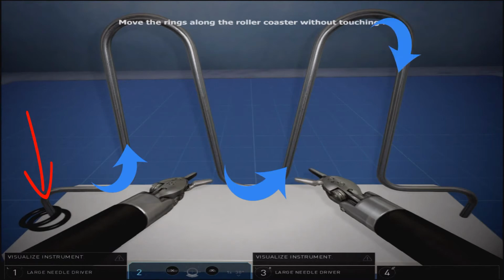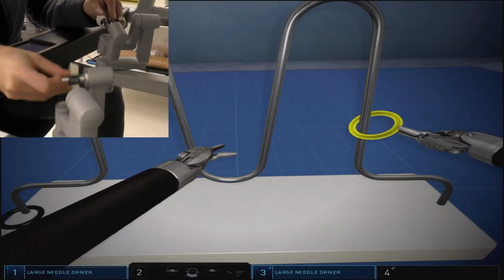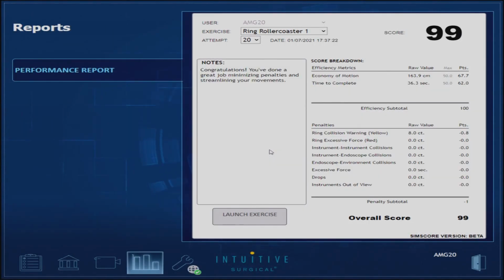Da Vinci Skills Simulator. Robotic Sim Tips and Tricks: Ring Rollercoaster 1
How to perform Ring Rollercoaster 1. DaVinci Skills Simulation. Intuitive Learning.